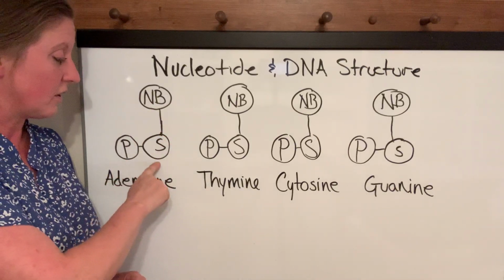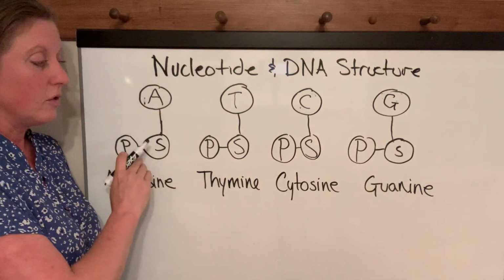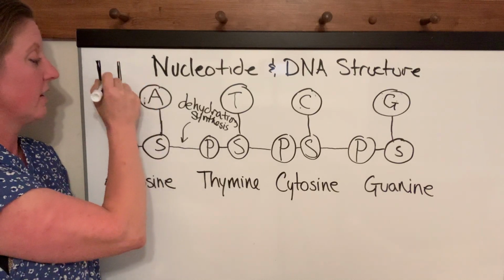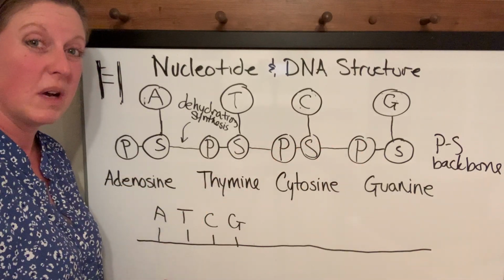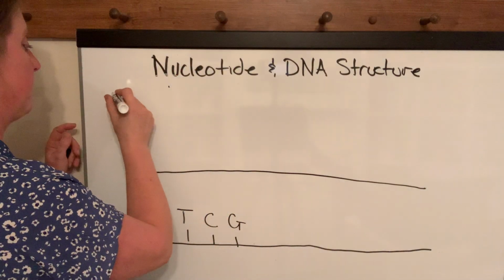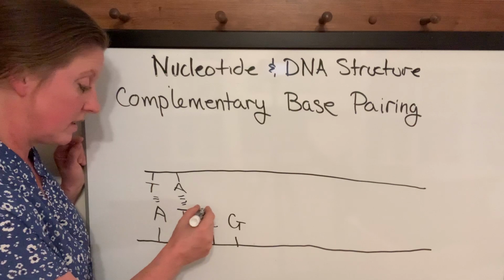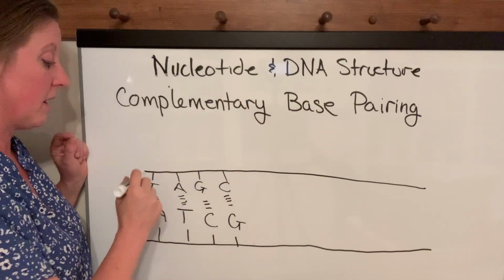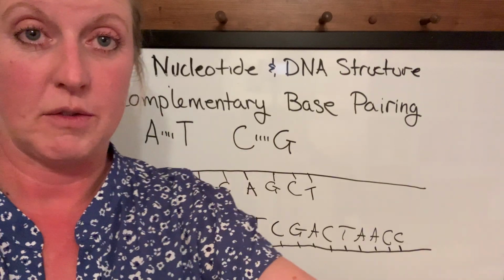5B Nucleotide and DNA structure